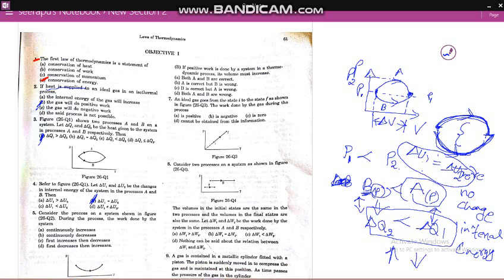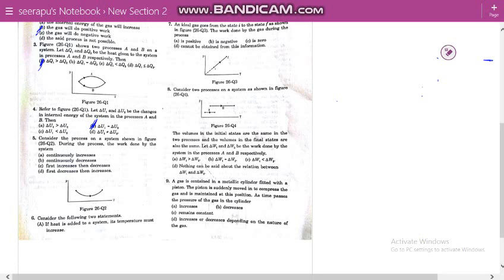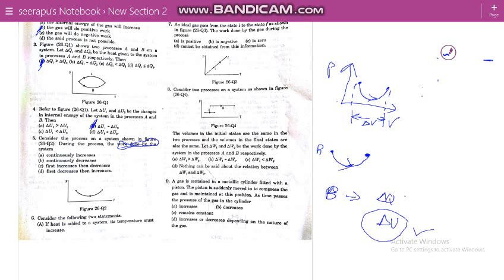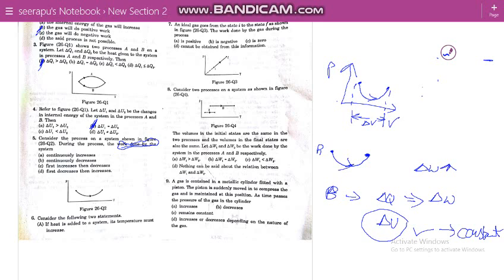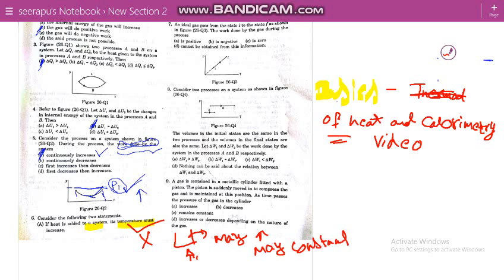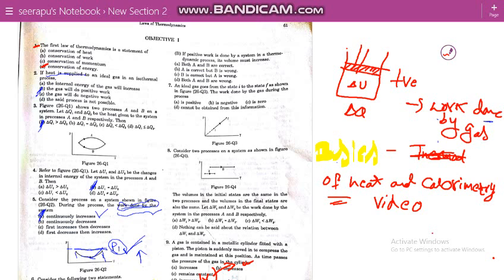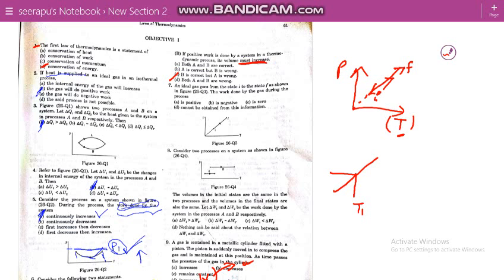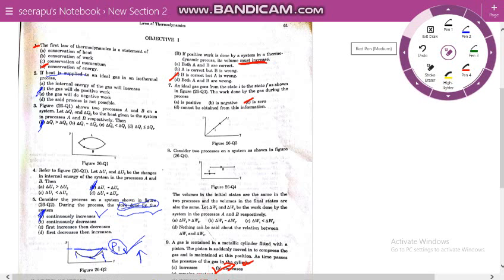problem solving session-thermodynamics 2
post ur doubts